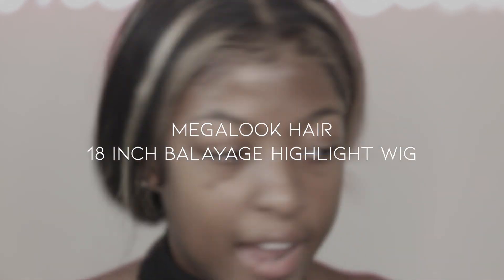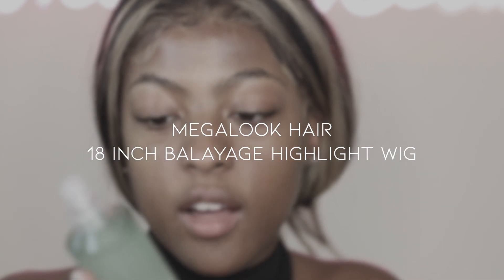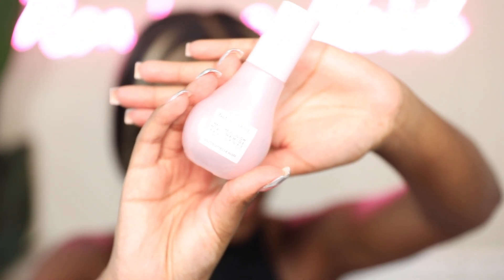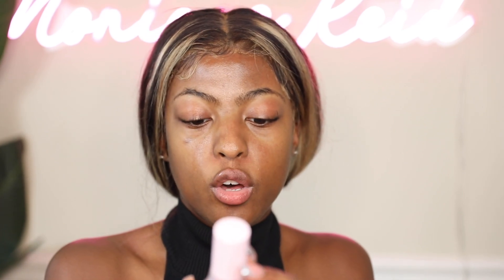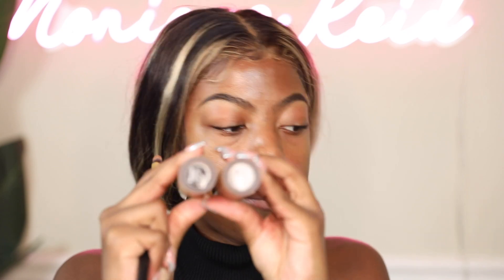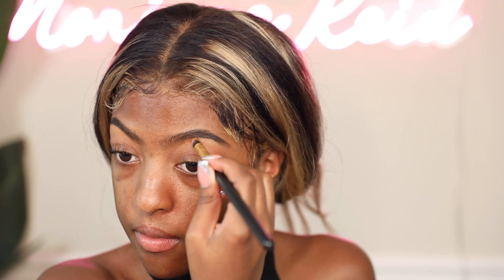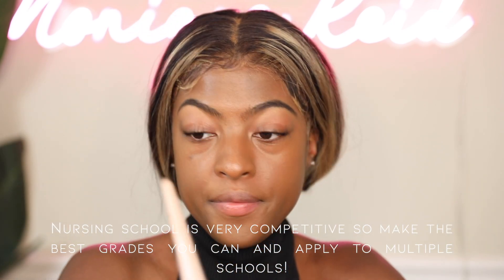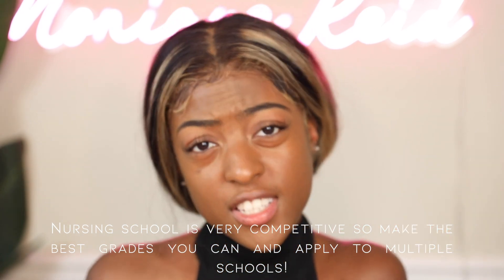Chit Chat GRWM: How To Become A Registered Nurse (RN)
Hair: Megalook Hair Company 18 inch Balayage Wig
Makeup: Foundation: Nars-Macao
Brows: ABH dip brow
Concealer: Too Faced Concealer- Maple
Powder: Sacha Buttercup
Bronzer: Fenty Beauty Match Stick- Truffle
Blush: Dior- Rosy, MAC- Happy Go Rosy
Lips: Charlotte Tillbury- Brown
Fenty Beauty- Fenty Glow
Setting Spray- ABH dewy setting spray
Sites/Things mentioned: Nurse Sarah & LevelUp RN Sarah Parks

FAQ
Age: 26
BSN -- Registered Nurse
Ethnicity: Jamaican
📍Atlanta
Main Camera